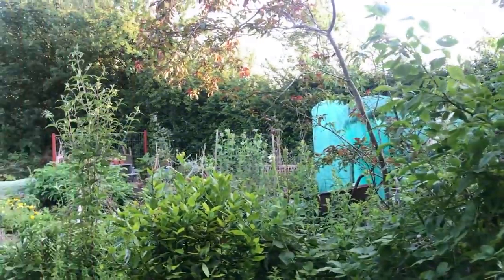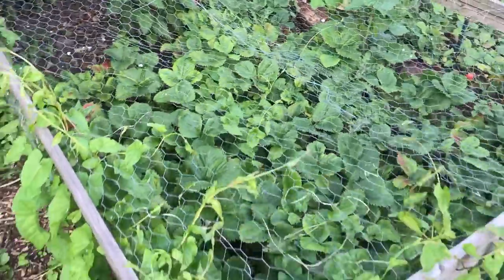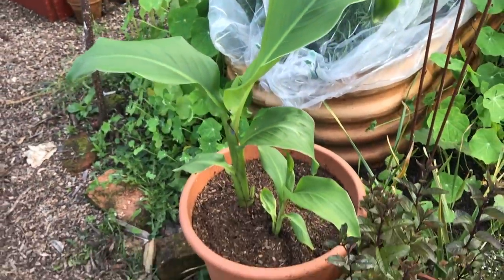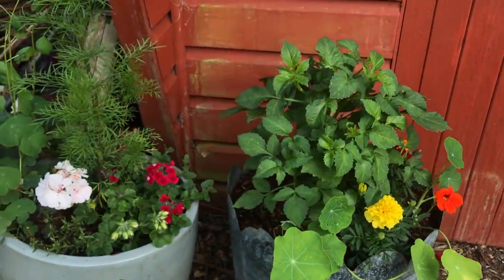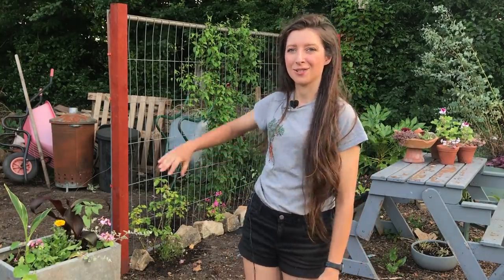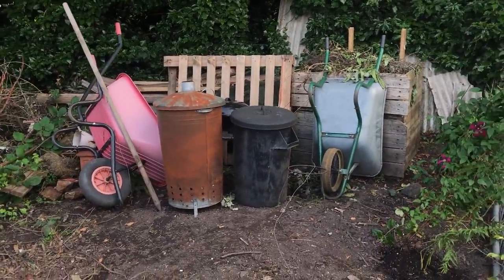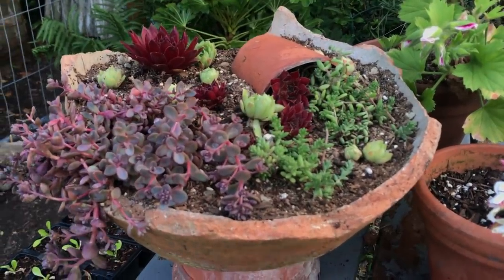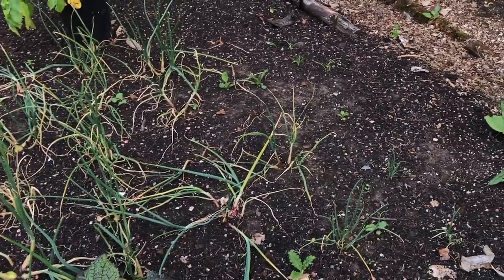June Allotment Garden Tour 2020 / Homegrown Garden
It's strawberry season! June brought lots of sunshine and some thundery showers and now all the plants are absolutely thriving. In this month's tour you will see my new 3m long trellis in position that sections off the transformed bottom working area. We also take a look at some of my upcycled planter projects, check on the progress of the new salad bed and see whats blooming and growing!

⬆️Sign up to receive warnings of blight warning for your chosen postcode area/s in the UK. The Hutton Criteria occurs when two consecutive days have a minimum temperature of 10°C, and at least six hours of 90% humidity.